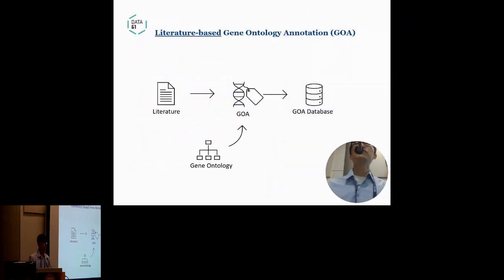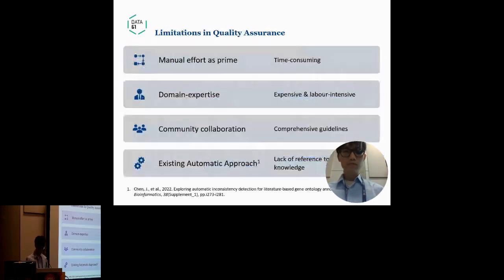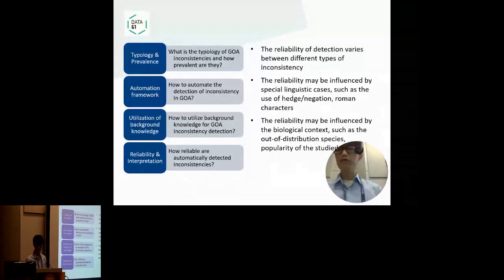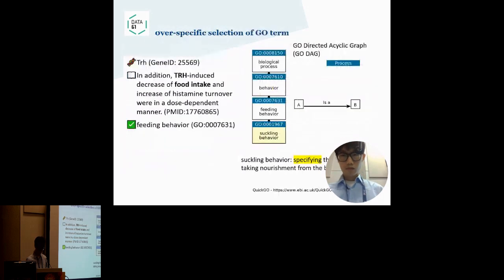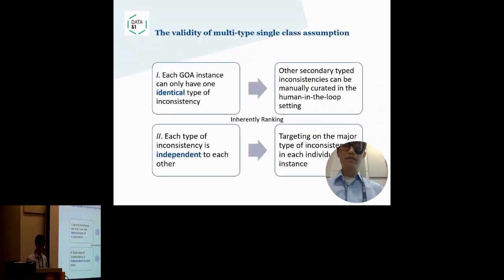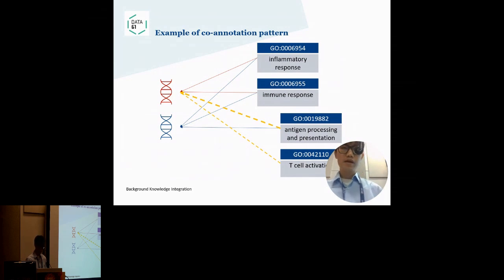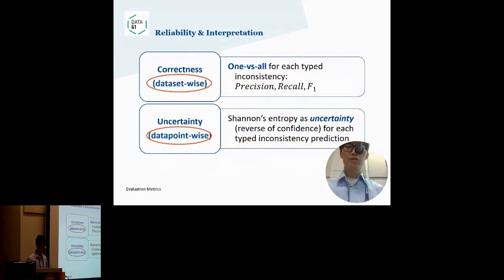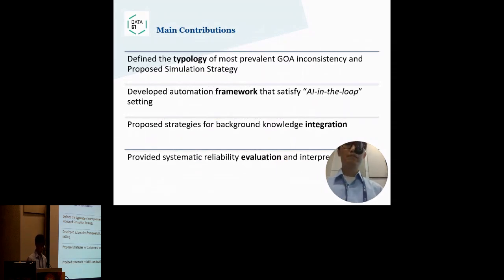Integration of Background Knowledge for Automatic... - Jiyu Chen - Bio-Ontologies - ISMB 2024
Integration of Background Knowledge for Automatic Detection of Inconsistencies in Gene Ontology Annotation - Jiyu Chen - Bio-Ontologies - ISMB 2024